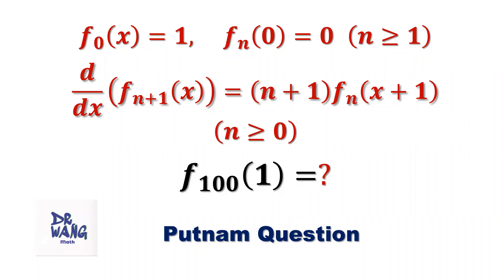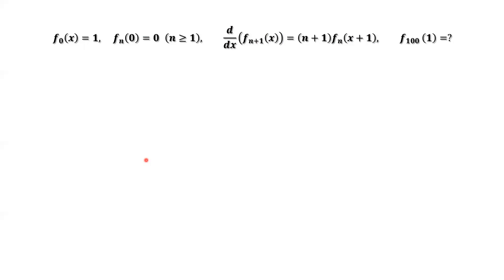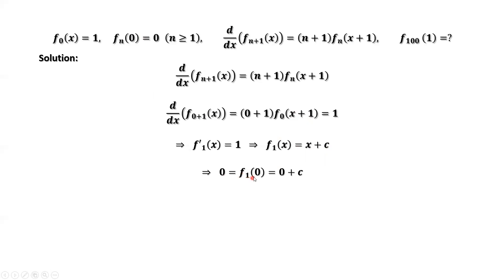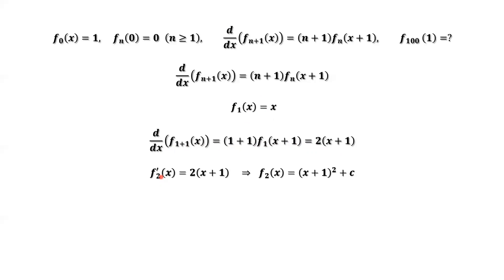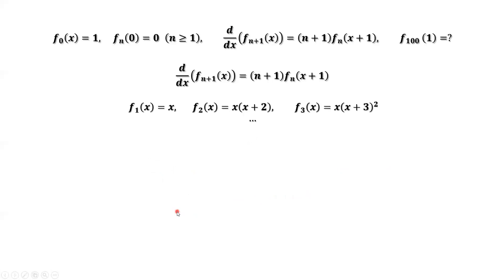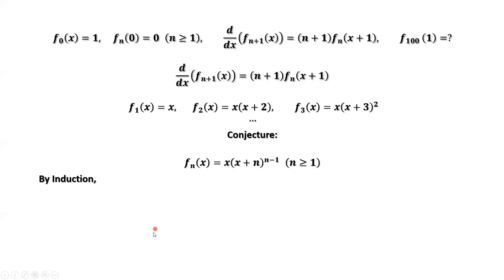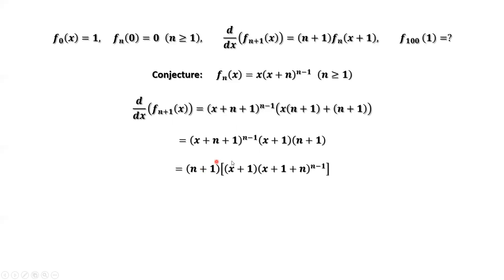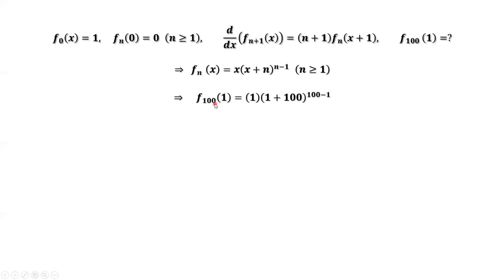How to find the general formula for sequence function f_n(x)? | Putnam Competition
This is a Putnam Competition question. Find f_100(1). In this video, we'll try few values of n to find a conjecture, then use mathematical induction to prove the general formula for the sequence of polynomial functions, then we can derive f_100(1).